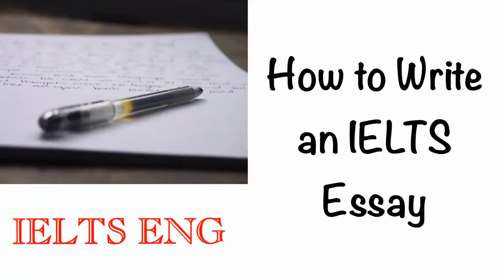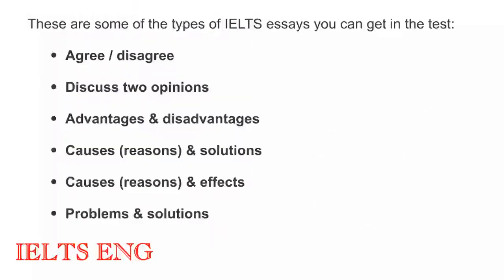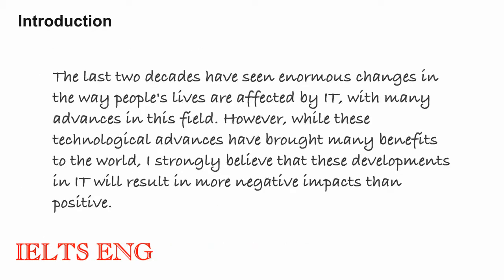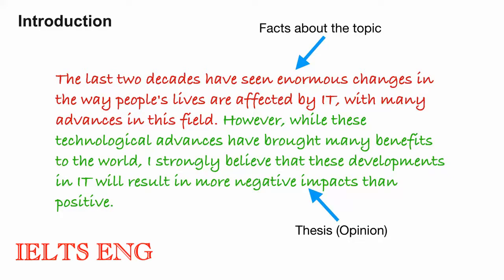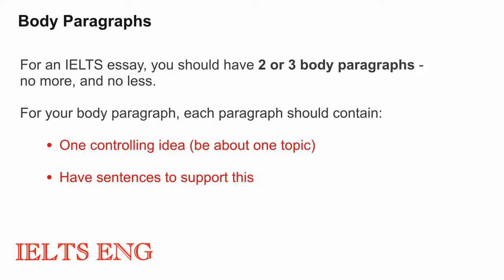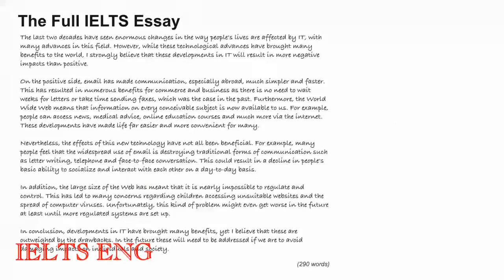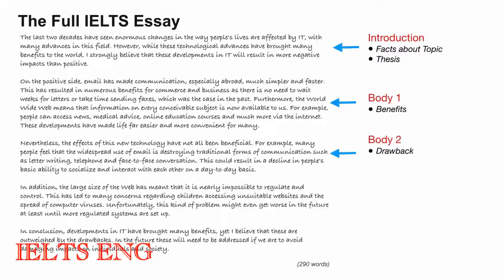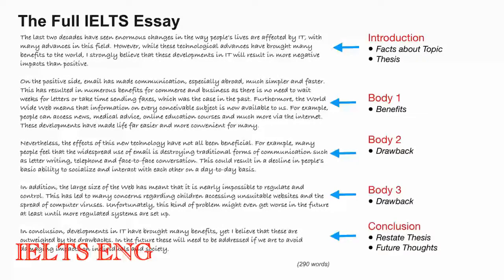how to write essy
how tom prepare ourself for writing an essay for high band